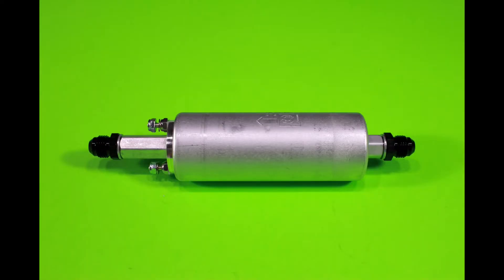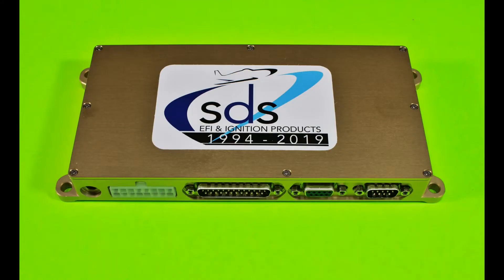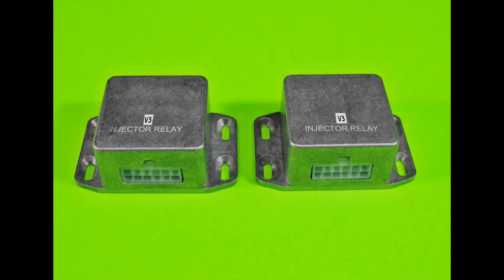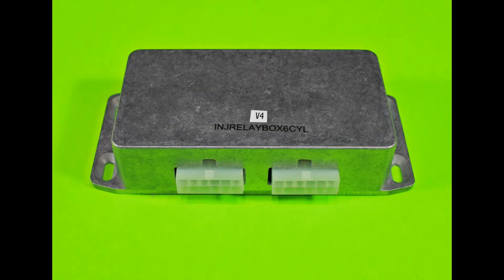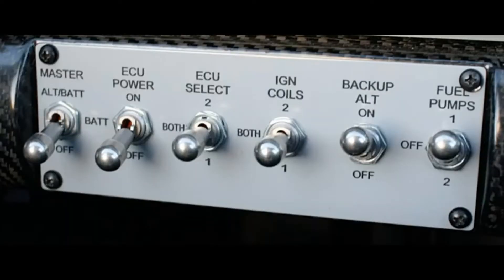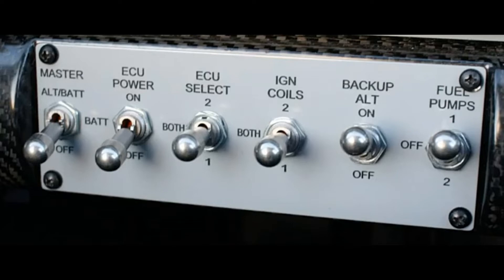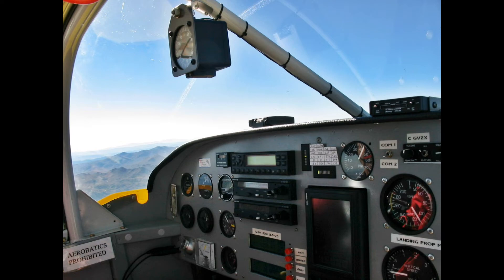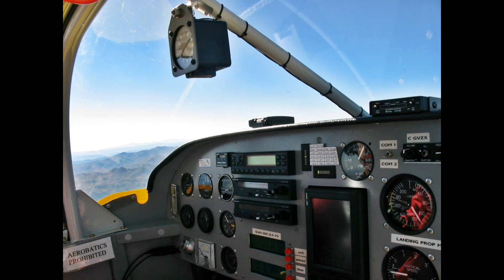Aircraft EFI Redundancy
A short discussion on SDS EFI system redundancy